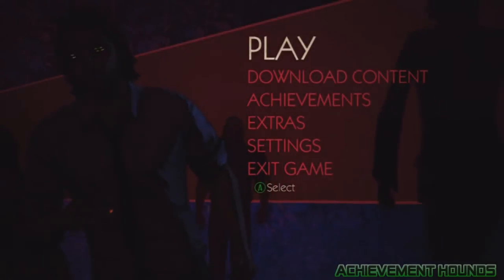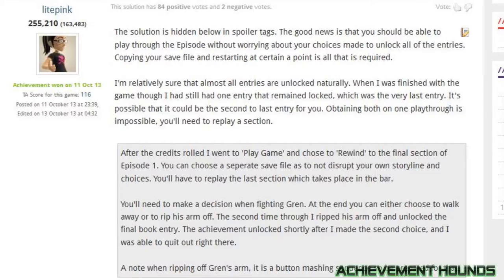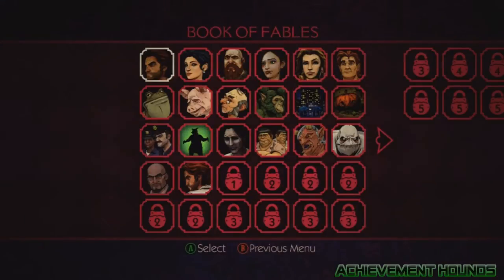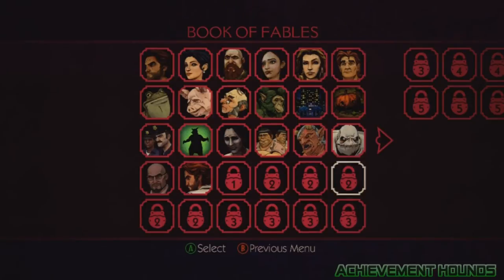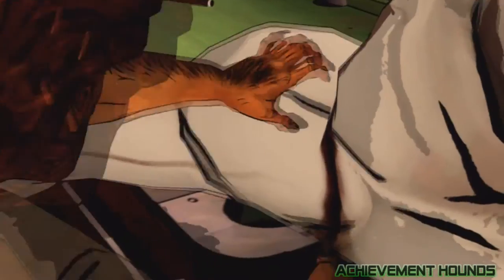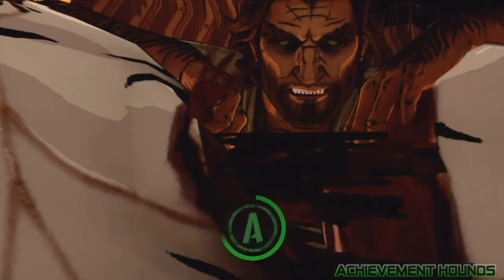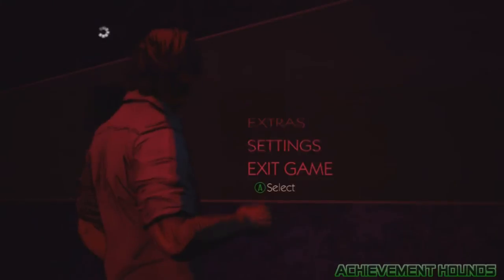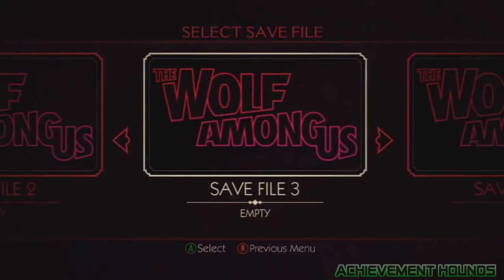How to get the Novice Librarian Achievement in The Wolf Among Us